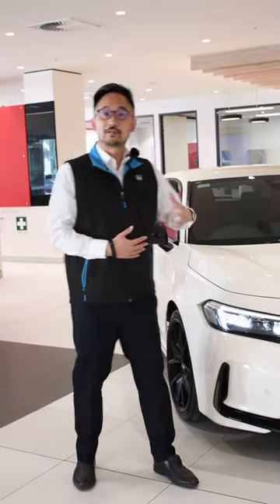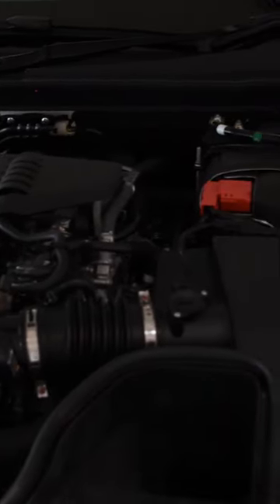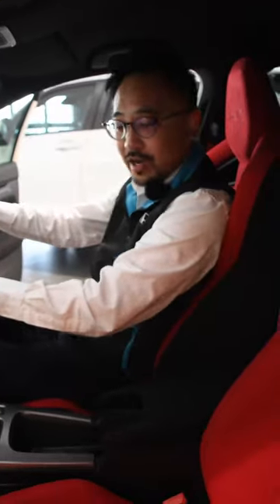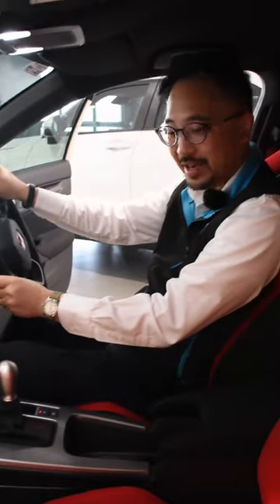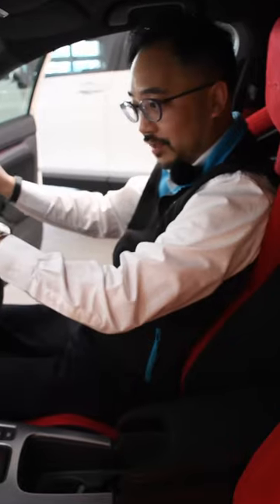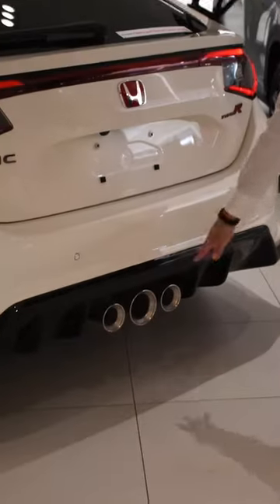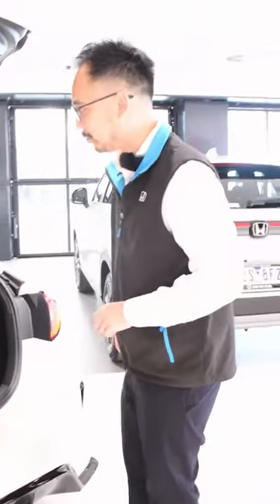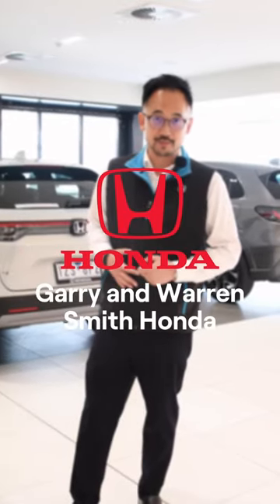Explore the Honda Civic Type R with Garry and Warren Smith Honda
Get a quick walkaround tour of one of the most popular Hondas in our showroom.